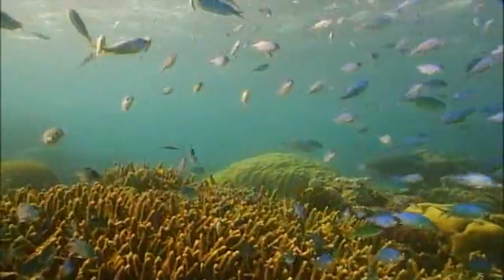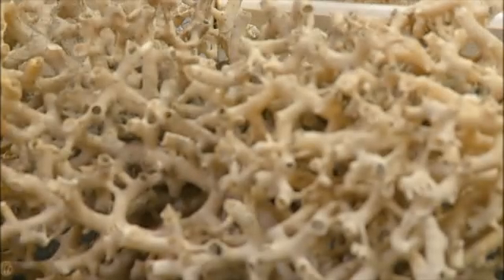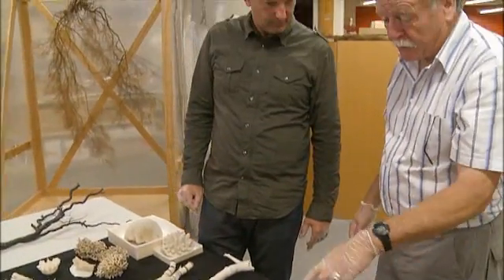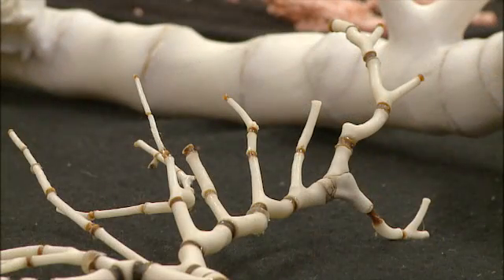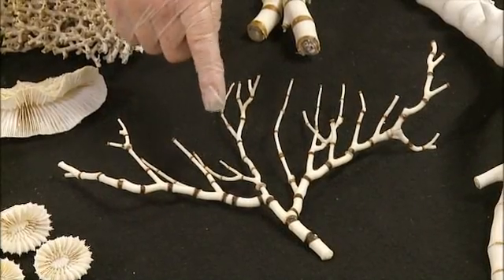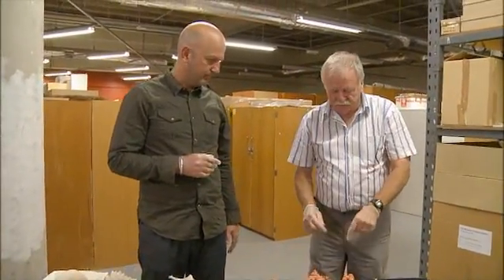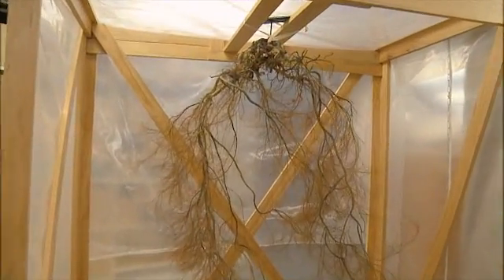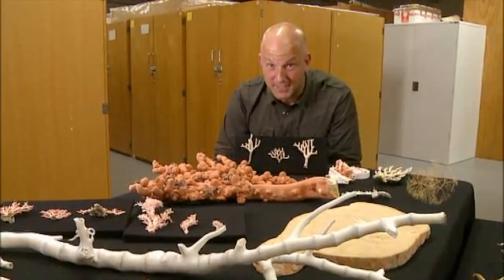Hidden Corals from the Deep - Tales from Te Papa episode 109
We think of corals as the colourful outgrowths that you'd see if you were snorkelling on the Great Barrier Reef, or in the lagoons of a Pacific island. They're actually the skeletons of animals, and they can grow to amazing sizes and shapes. TALES FROM TE PAPA is a fascinating series of mini-documentaries for TVNZ 7 that showcase many of the exciting, wonderful and significant pieces that are held in our national museum.